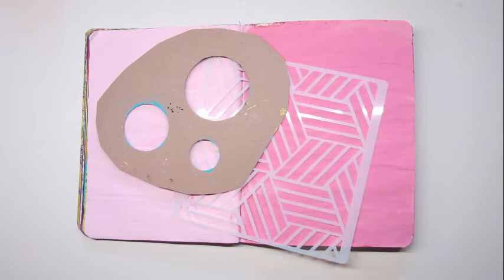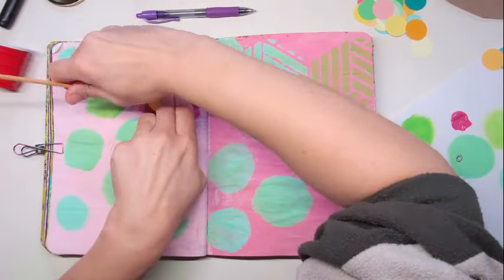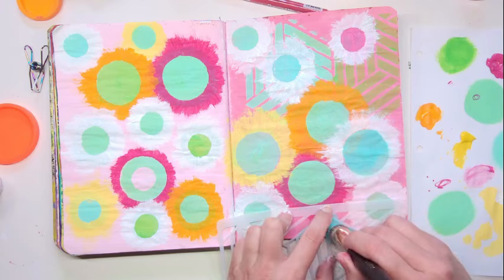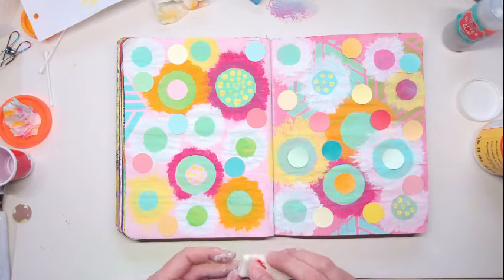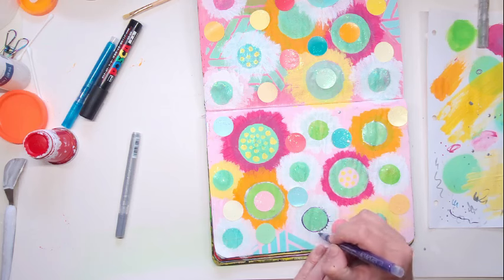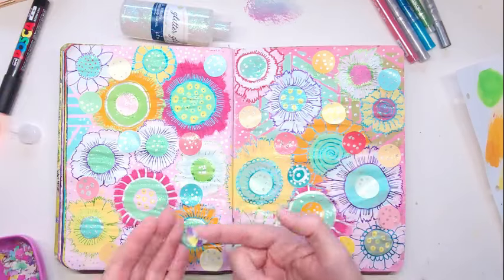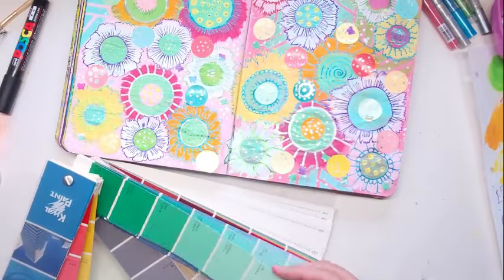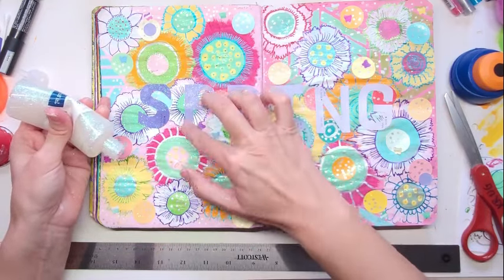Composition Art Journal Part 37: Spring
Spring is all about flowers and pink for me.  I just love this season of renewed life.

Just ask in the comments if you want to know about any products I use.